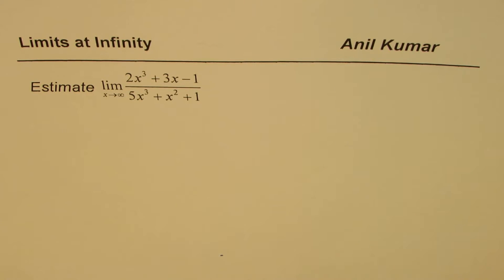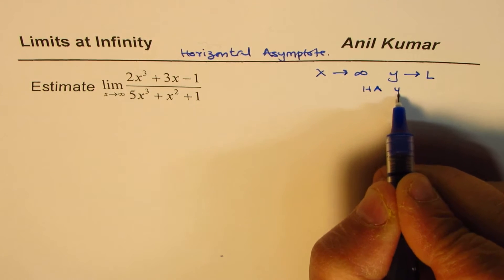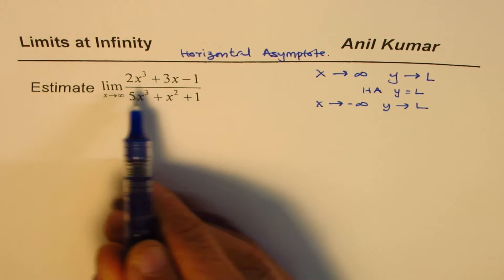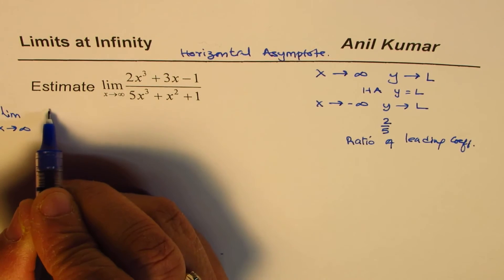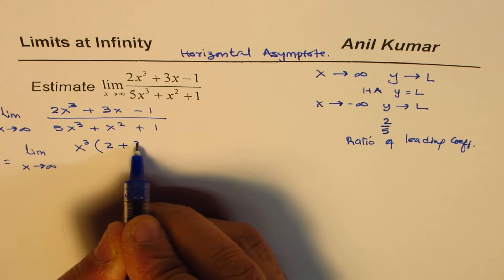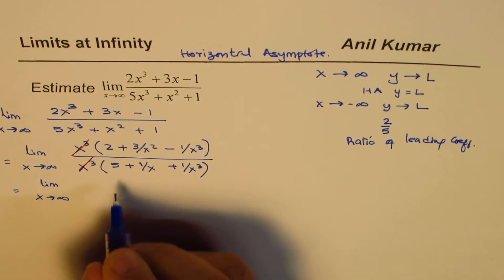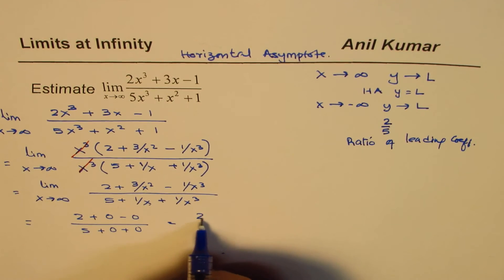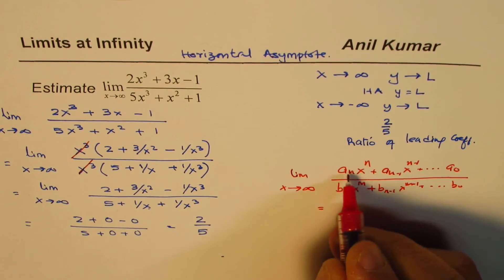Horizontal Asymptote and Limit at Infinity as Ratio of Leading Coefficients